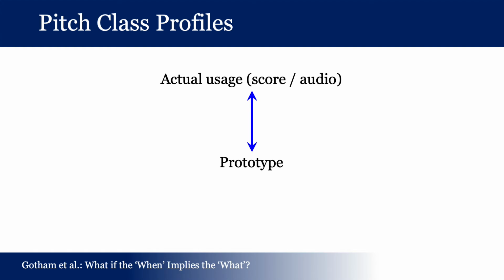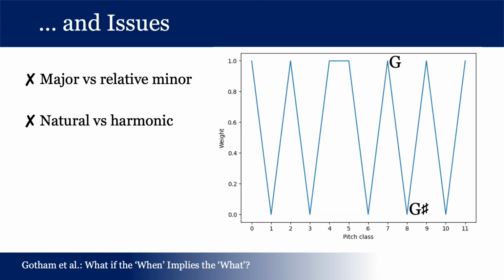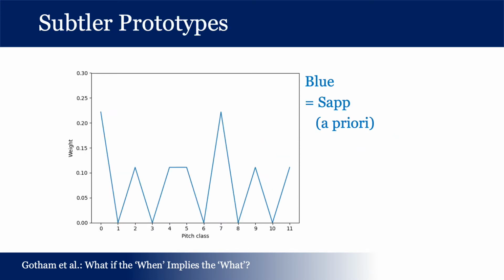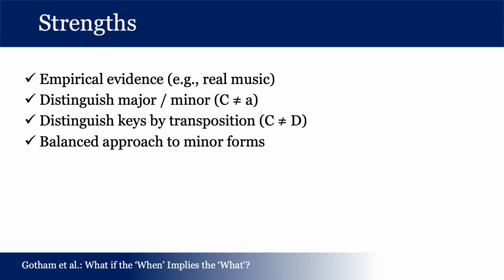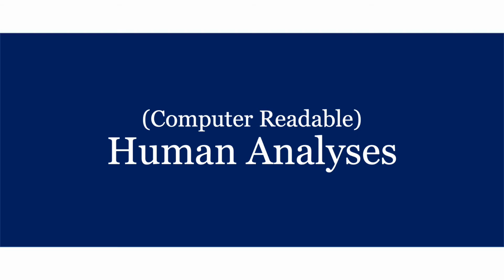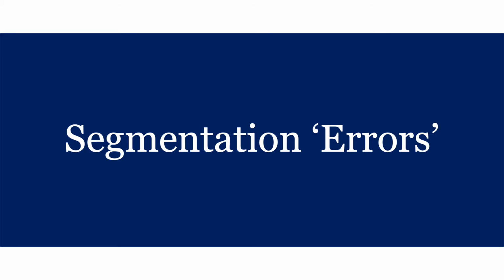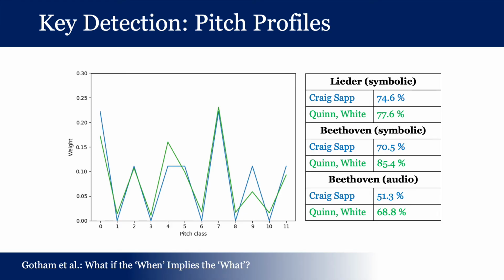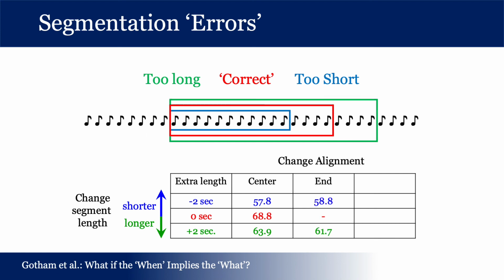What if the When Implies the What? (Gotham et al., ISMIR 2021)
What if the 'When' Implies the 'What'?: Human harmonic analysis datasets clarify the relative role of the separate steps in automatic tonal analysis

An introductory video the article of the same name forthcoming in ISMIR 2021.